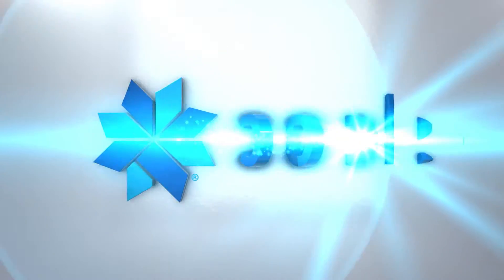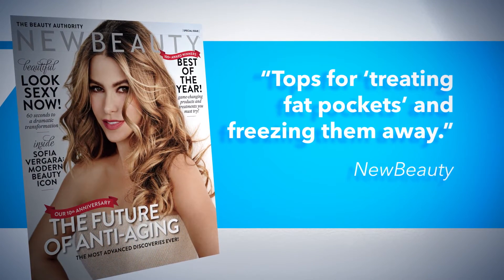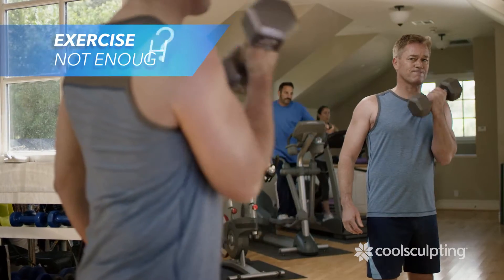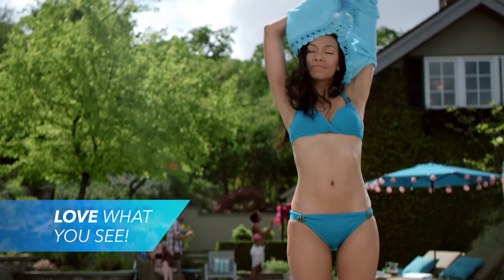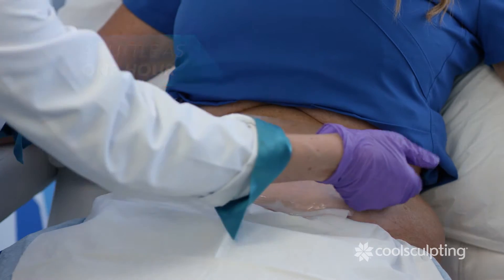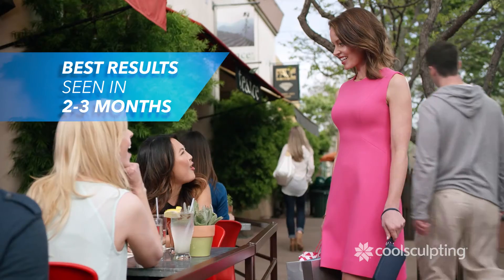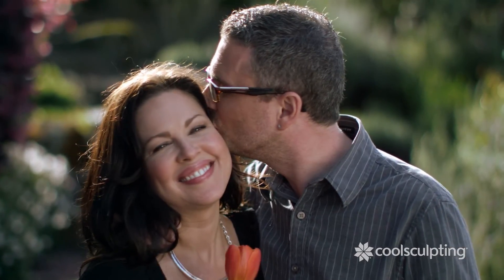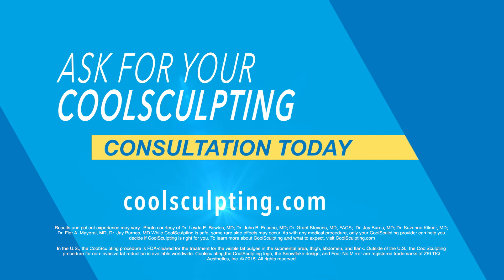Coolsculpting at Canada MedLaser Clinics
The best non-invasive treatment for fat reduction available for you at Canada MedLaser Clinics. You can freeze that fat away starting today.